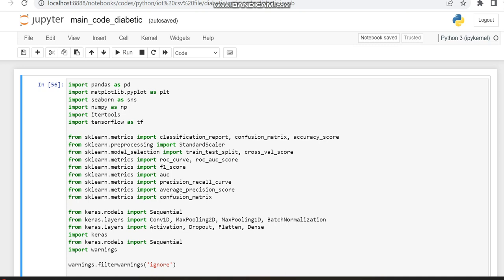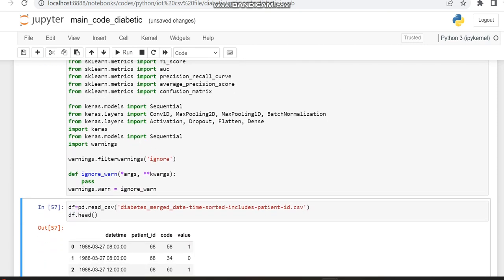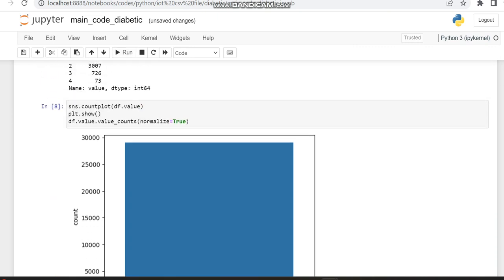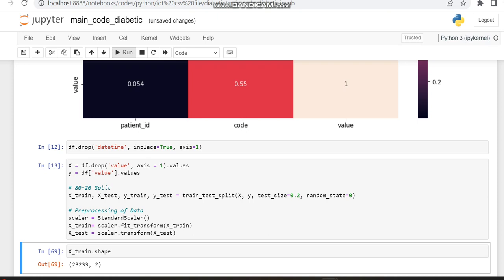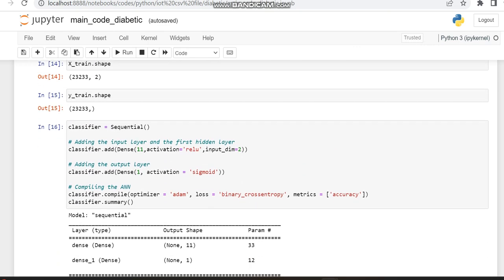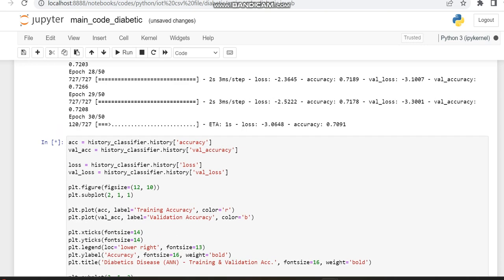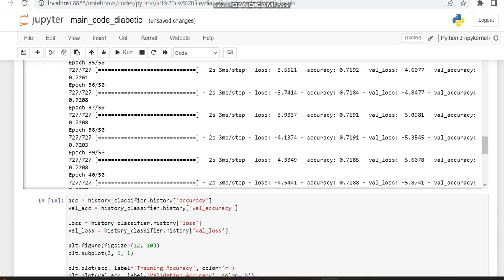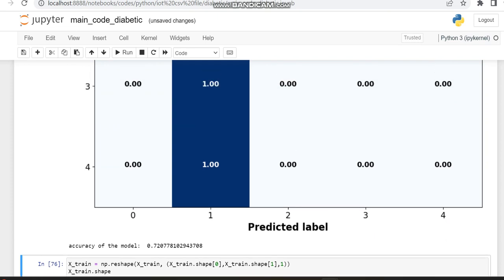Diabetic Disease Classification ANN Scratch Python Code / ANN Scratch Python Code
This video shows Diabetic Disease Classification ANN Scratch Python Code / ANN Scratch Python Code